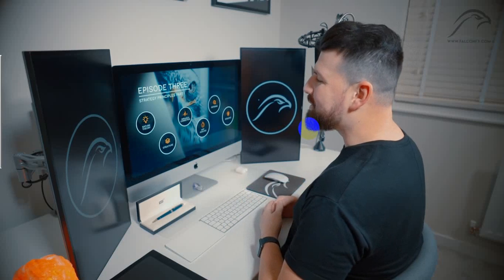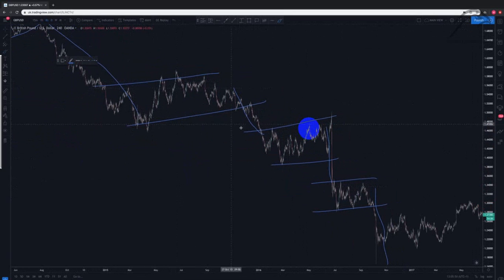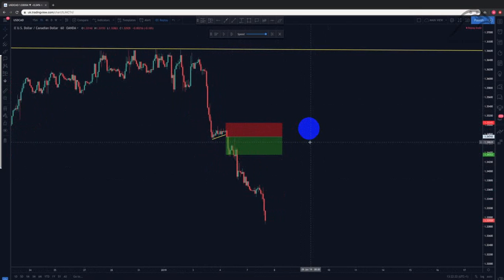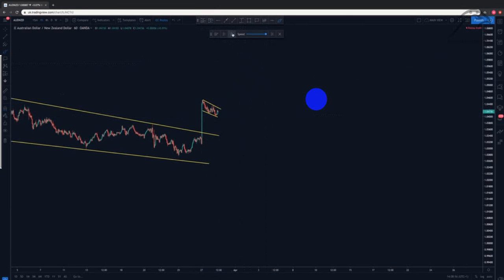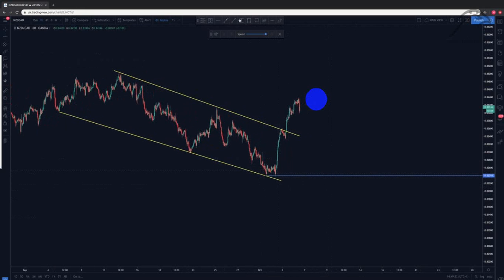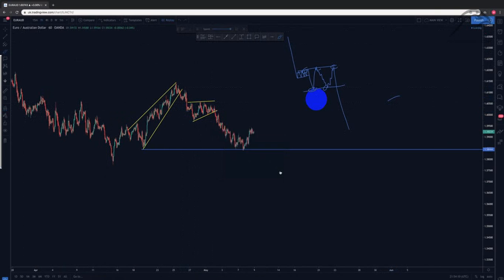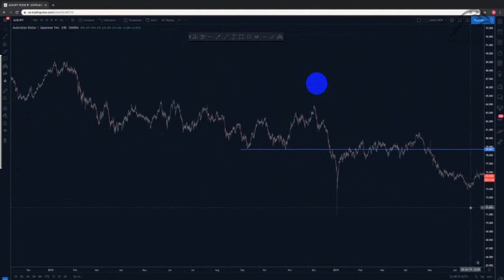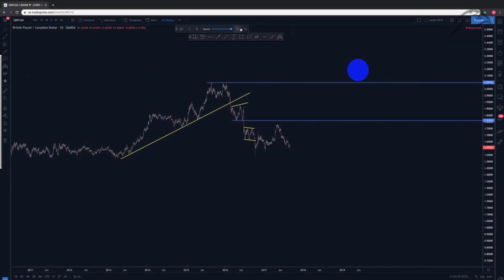Эпизод 3 часть 1 стратегия